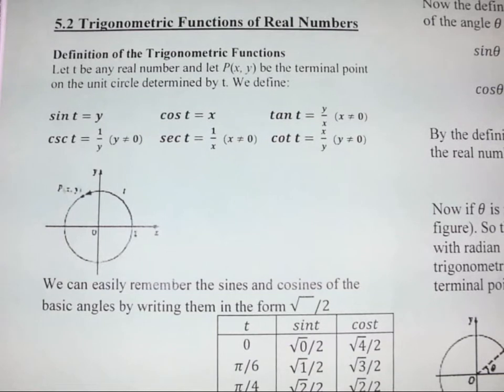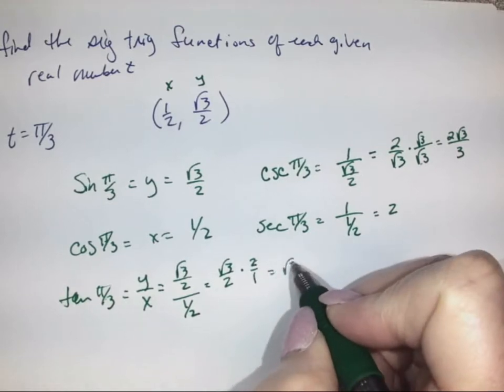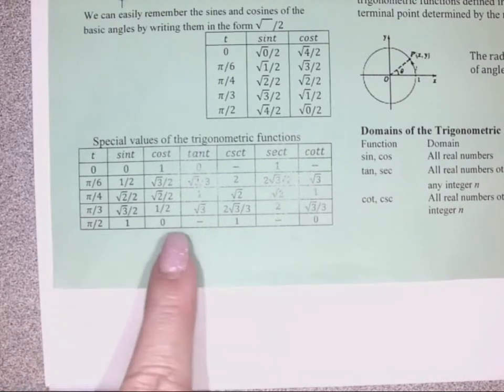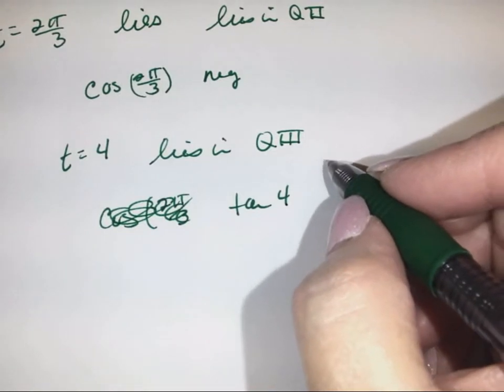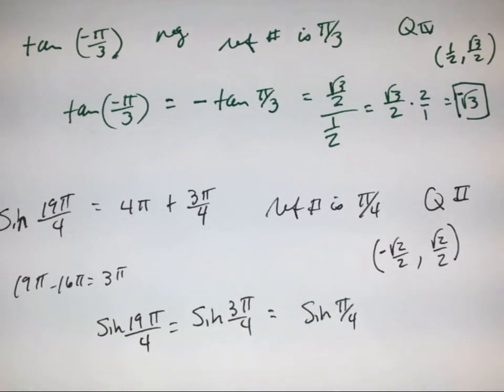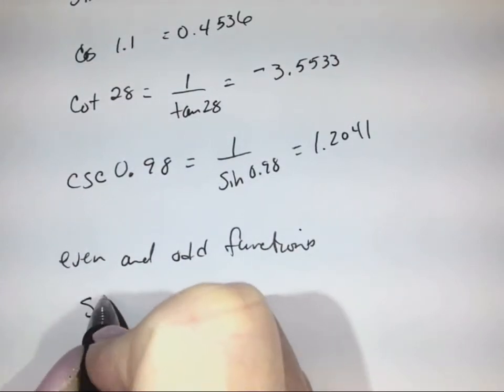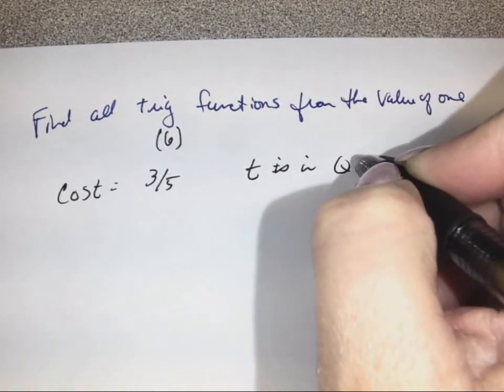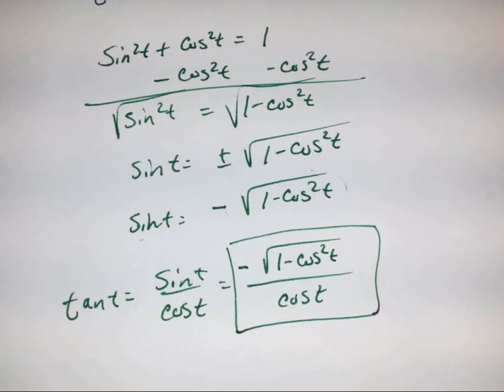Trig Functions of Real Numbers